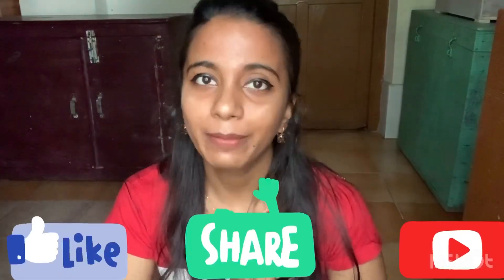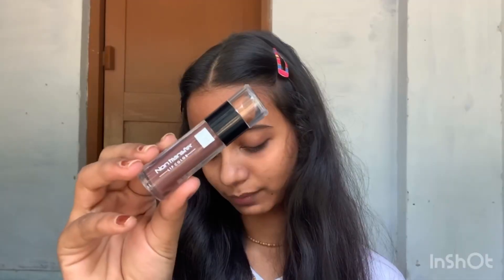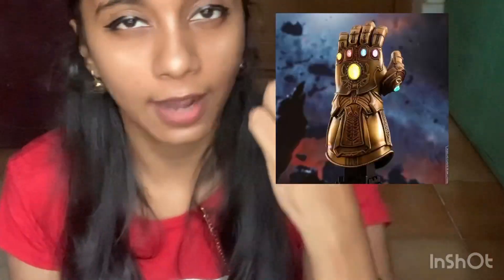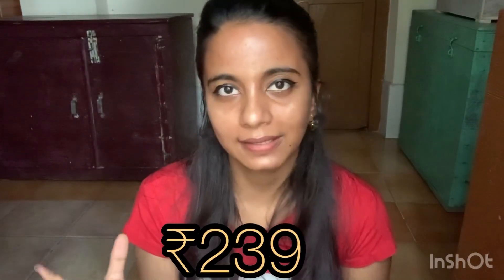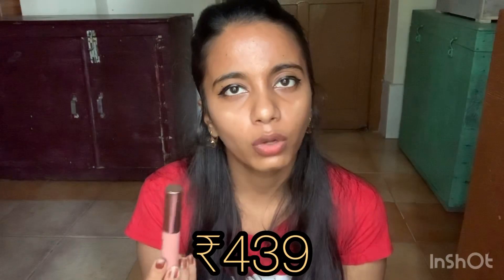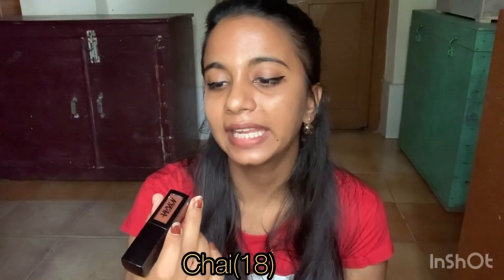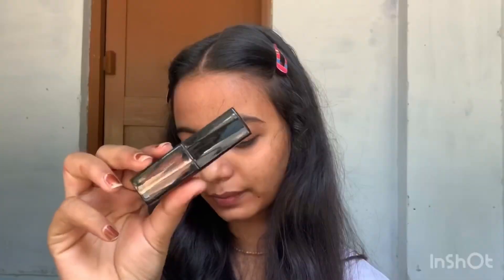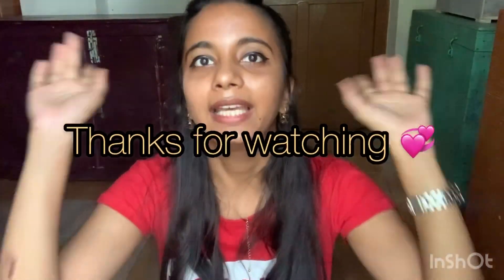My 5 Favourite [Brown Tone] Lipsticks With *Bare Skin* Swatches[Affordable Ranges & Worth Buying]MSB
😃My 5 Favourite Brown Tone affordable lipsticks😃

👇🛍Items used🛍👇

NY Bae Liquid Lipstick, Brown - The Hubble 48 (3 ml)

Device used: iphone XR

Editing app: Inshot

 Hi Everyone
I am Nikunja
I make videos on daily life hacks which is kind of a tricky or easier way to do things.I will share everything related to fashion,style,beauty,DIYS,food,lifestyle,hauls,shopping,travelling,etc.
I hope this video helps you out in a way.
||RADHEY RADHEY♥️||

Tip:- To know whether the product suits you or not is to apply a little amount of product on the back area of your ear and leave it for a night. If you don’t get any redness or rashes in morning that means it’s good for your skin.